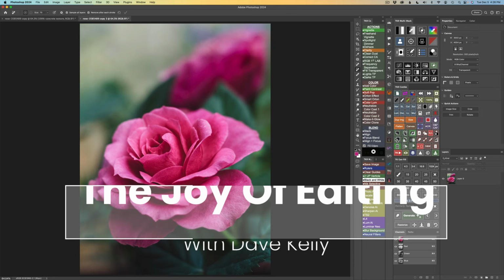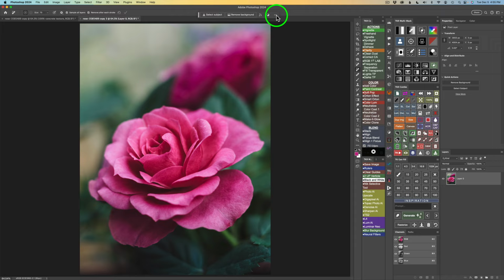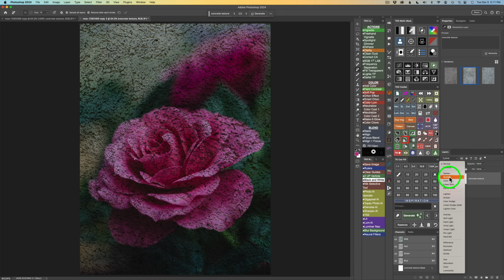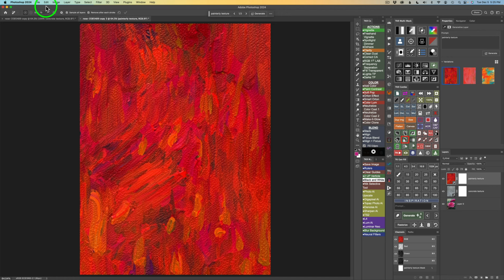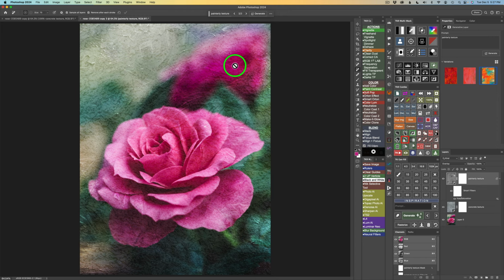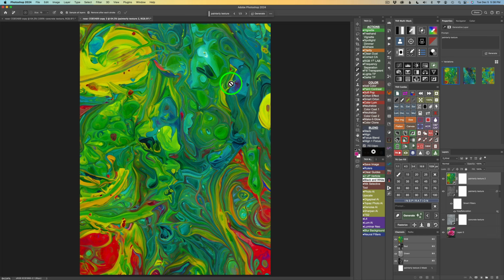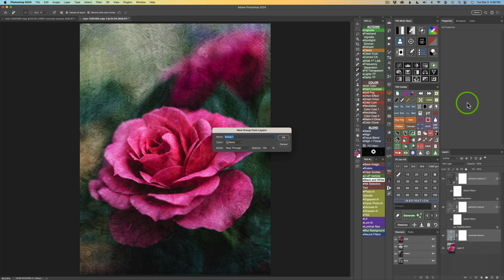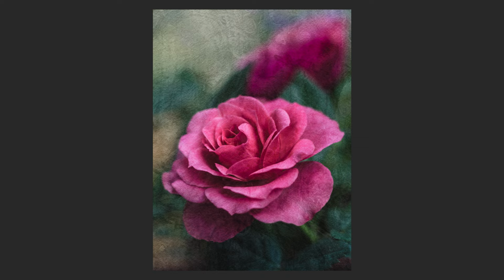Transform Photos into Painterly Art: Create Textured Artwork with Photoshop’s Generative Fill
Today, I’ll be transforming a floral photograph into a piece of painterly art. I’ll be using Photoshop’s Generative Fill to craft unique textures that will be layered onto the image.